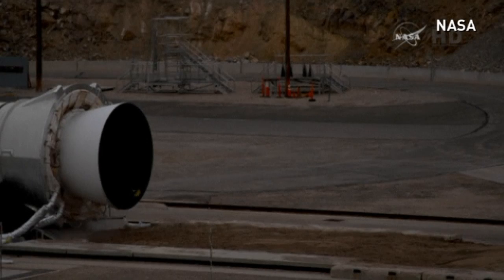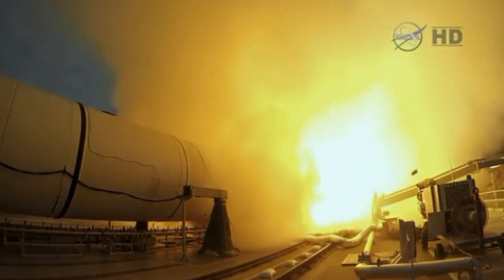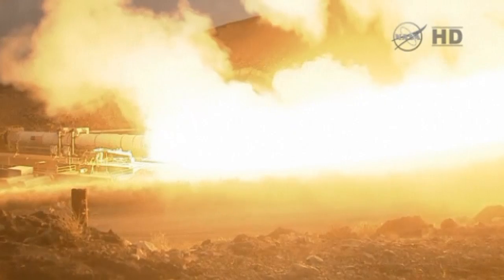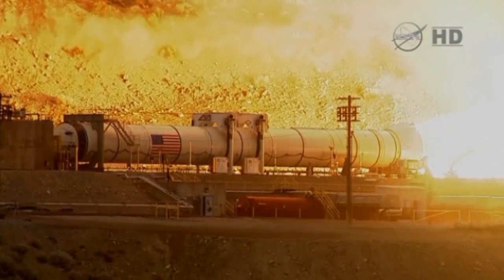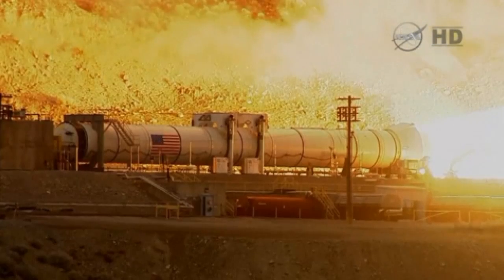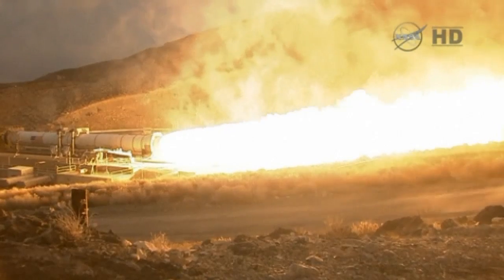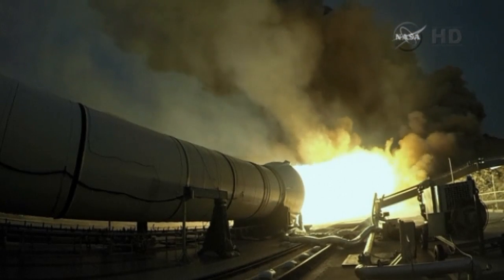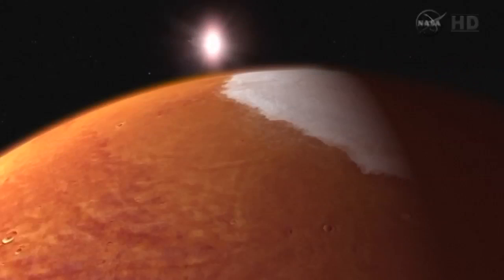Nasa tests enormous rocket booster in desert in Utah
NASA has test-fired the largest solid fuel rocket motor in the world in a desert in Utah. Report by Claire Mewse.